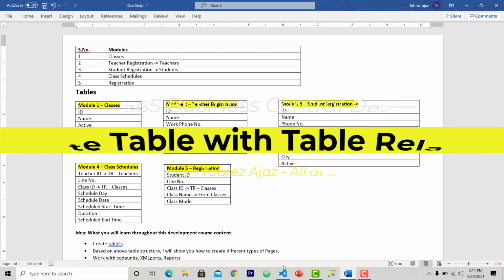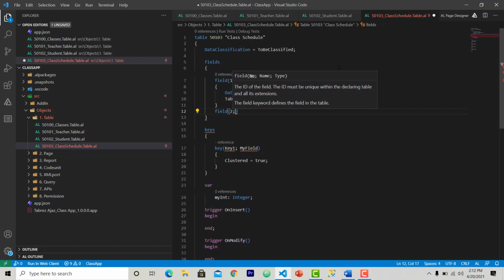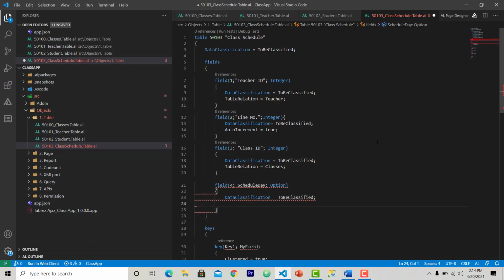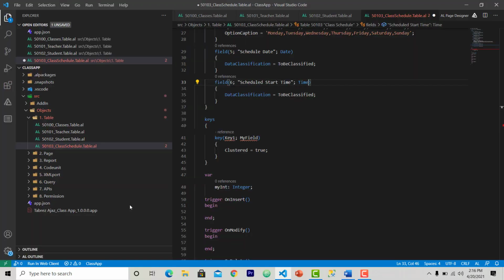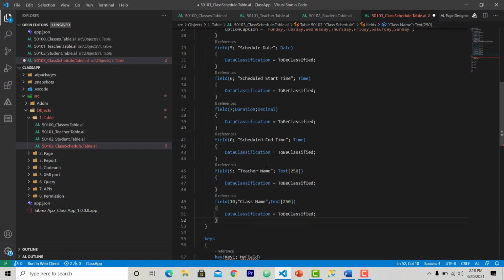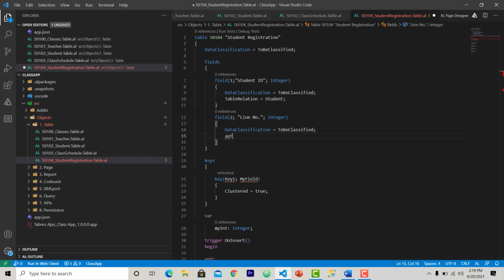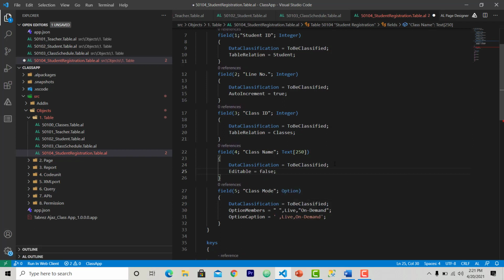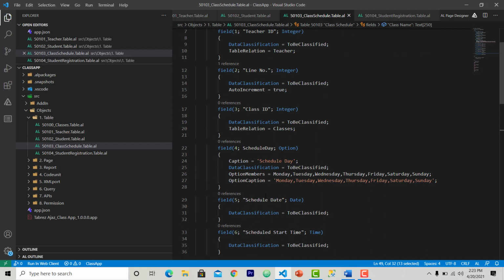Create Table with Table Relation for Dynamics 365 Business Central Extension or App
Welcome to Business Central Development Tutorial, watch and learn!
In this video you will understand how to create a table relation between tables for your extension.

Create an Extensions for Dynamics 365 Business Central - Solution for Could not download reference symbol issue: